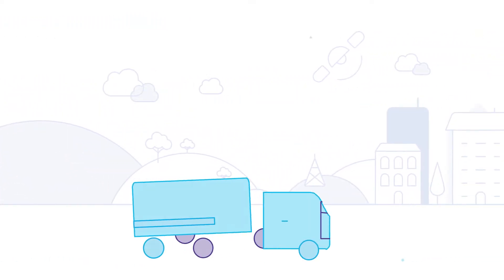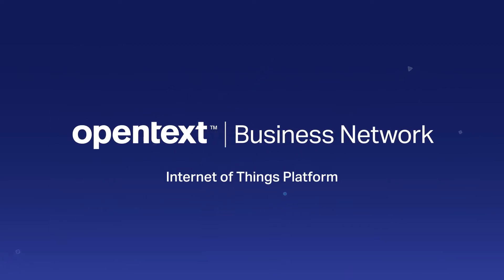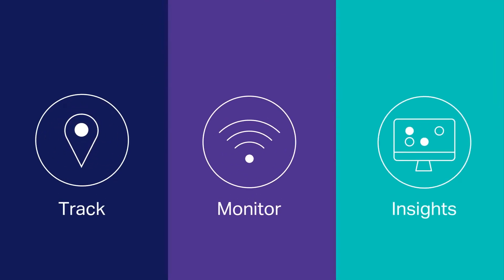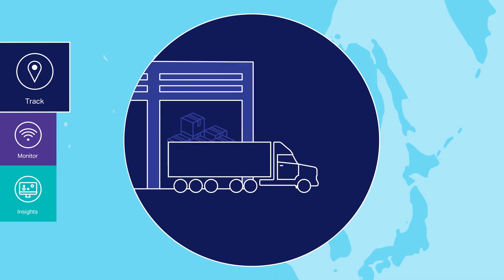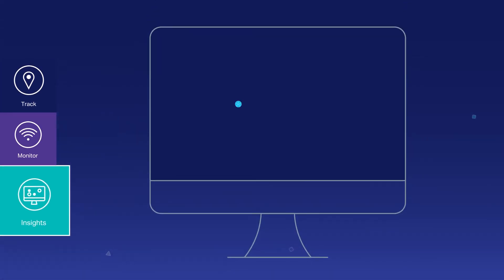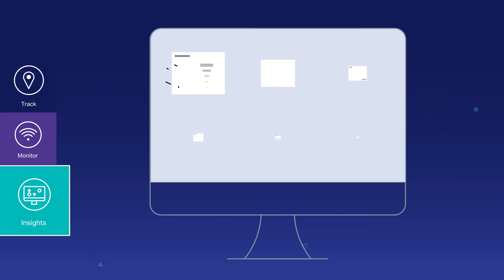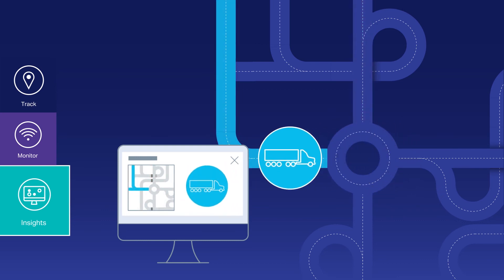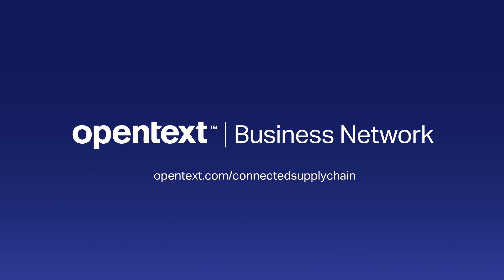Improve Supply Chain visibility with IoT solutions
Disruptive technologies pave the way for true end-to-end supply chain visibility. OpenText IoT-driven track and trace solutions offer the visibility and insights to optimize supply chain operations and move towards a completely autonomous supply chain. Learn how to get started with IoT driven track and trace to enable realtime end-to-end visibility of assets as they move through the extended ecosystem.

To find out more about how OpenText can help build a better connected supply chain